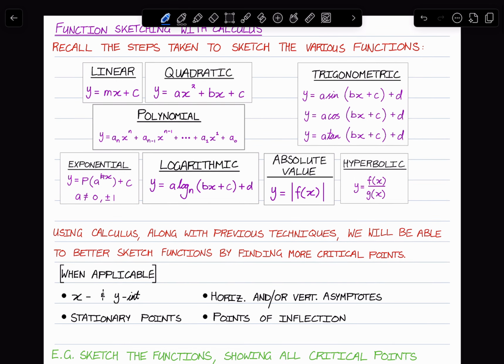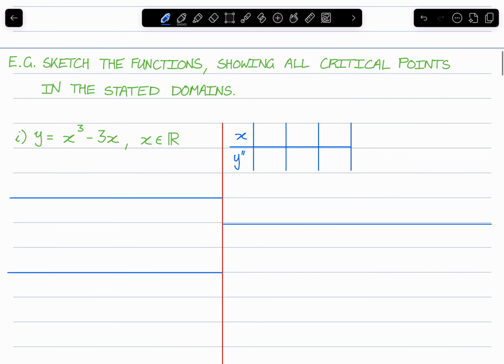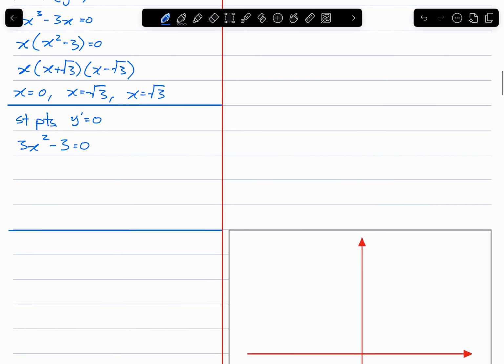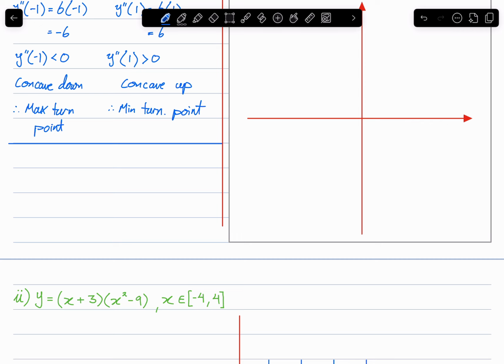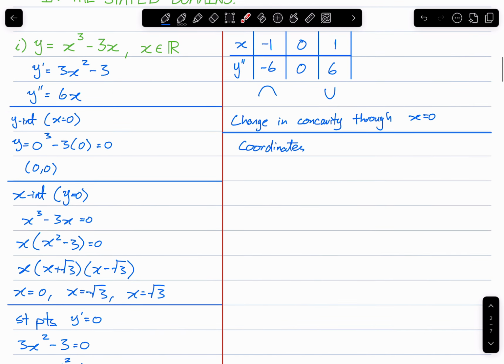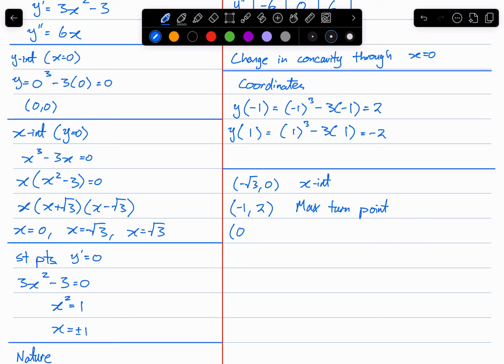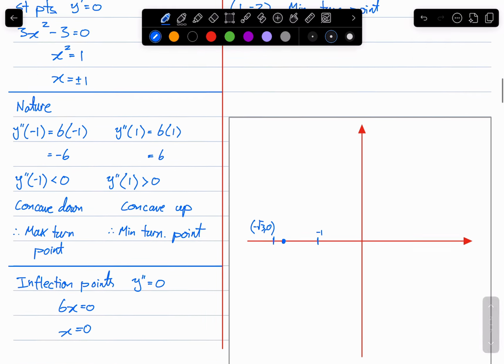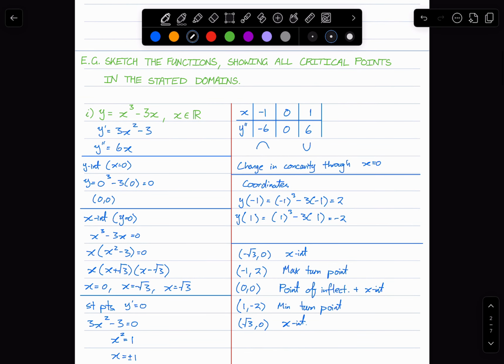Calculus Functions Sketching 1